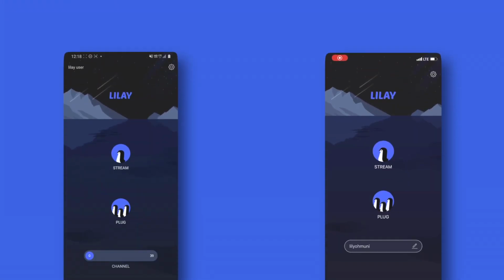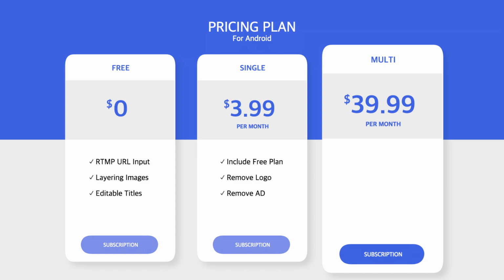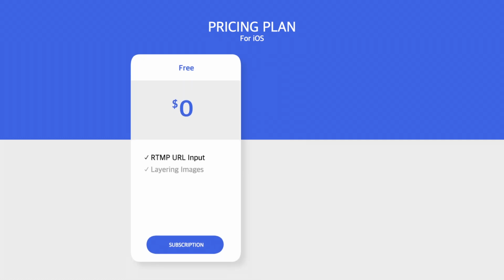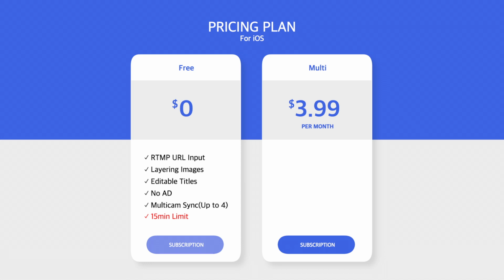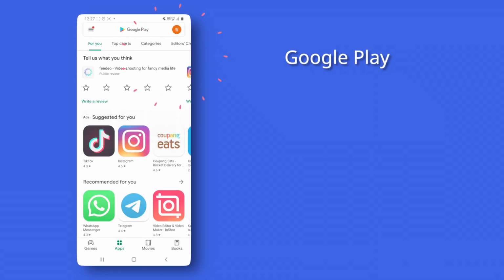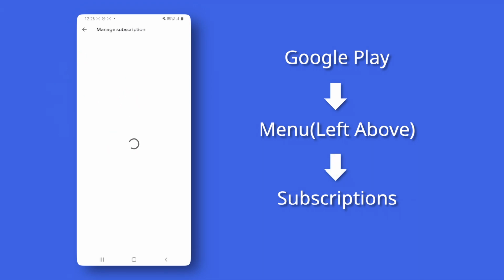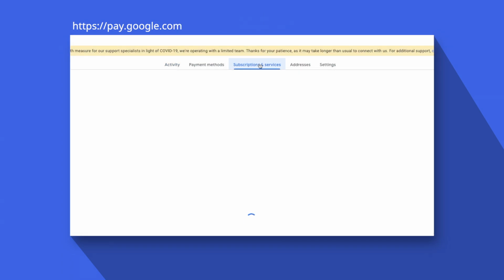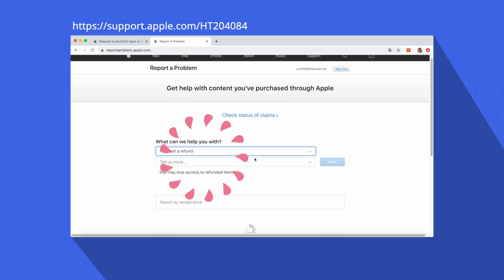[LILAY Tutorials] How do I get a refund on LILAY app? (Subscription, Cancellation, Refund)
In this video tutorial, I will let you know about our subscription plans, how to cancel the subscription and how to get a refund for the purchase on LILAY app.

- For many complicated reasons, the price promotion is only for iOS for now. We are trying to lower the price for Androids too. And we are providing only monthly subscriptions for now.

- You can find some ways to get a refund for iOS from this

0:58 How to subscribe to LILAY's plans
1:12 Pricing Plan for Android
1:47 Pricing Plan for iOS
2:45 Free trial
3:10 How to cancel the subscription
3:36 How to request a refund

이번 영상에서는 LILAY의 구독플랜과 취소 및 환불 방법에 대해 알려드릴게요 :)
설정에서 자막/cc를 통해 한국어자막을 볼 수 있습니다.

- 여러가지 이유로, 플랜 가격 프로모션은 현재 iOS에만 적용되고 있습니다. 정기구독 기간은 한달 단위로 결제됩니다.

- 안드로이드 환불을 위해서는 주문번호를 메일로 보내주세요.

- iOS 환불은 이 링크를 참고하세요.

0:58 릴레이 구독하는 방법
1:12 안드로이드 구독플랜
1:47 iOS 구독플랜
2:45 무료 체험 기간
3:10 구독 취소하는 방법
3:36 환불 요청하는 방법